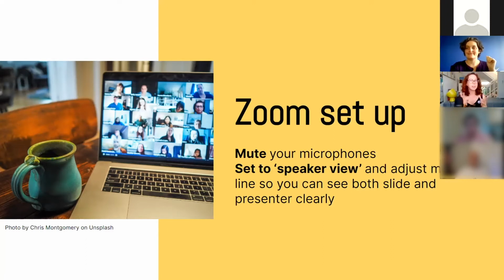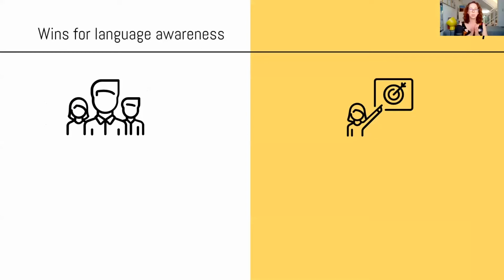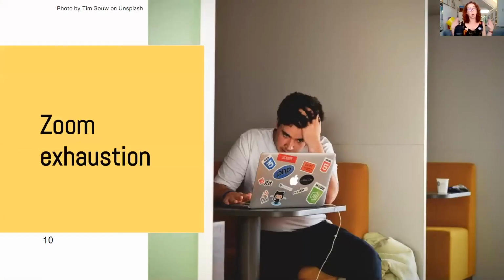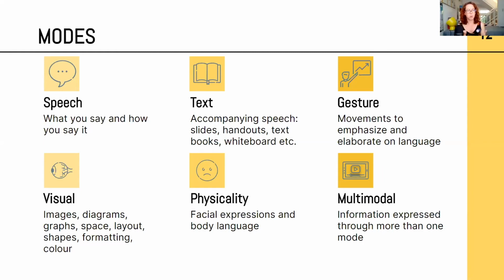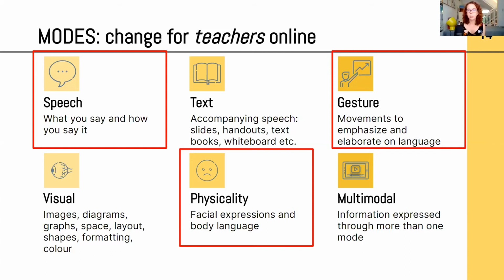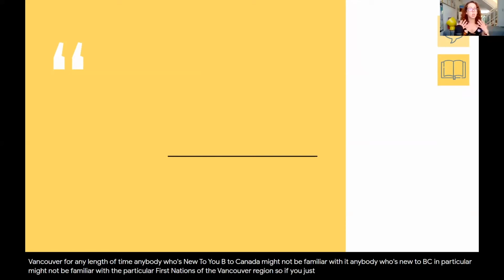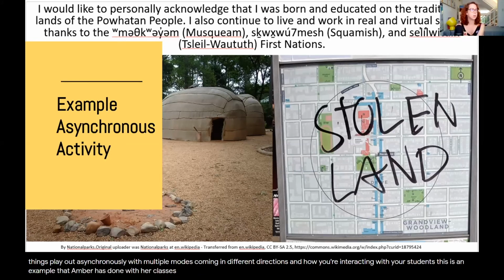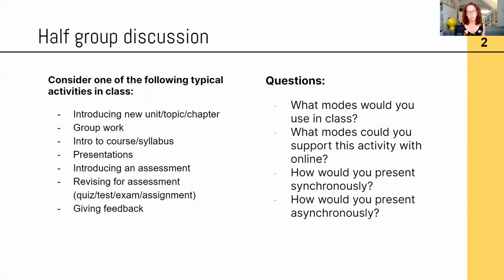Unstable connections: unmuting multilingual learners while working inside the Zoom box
This workshop will explore how to empower multilingual learners through built in redundancies in language and meaning and exploiting the affordances of online education.